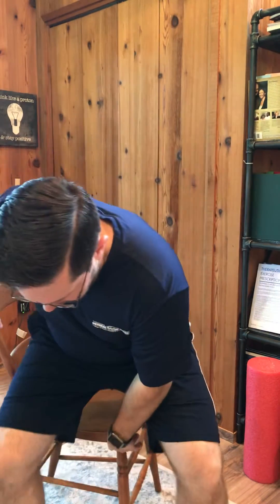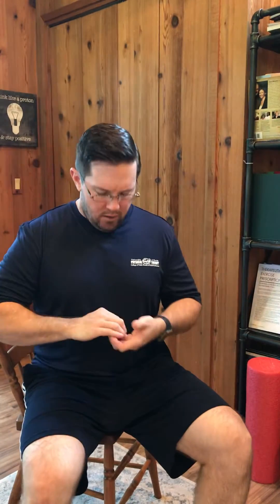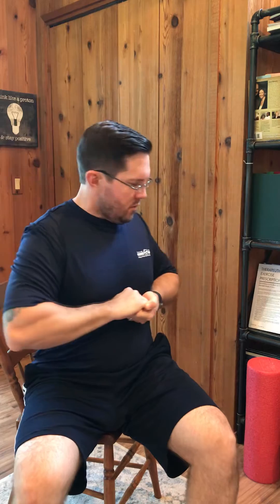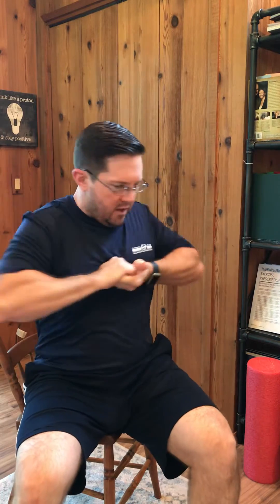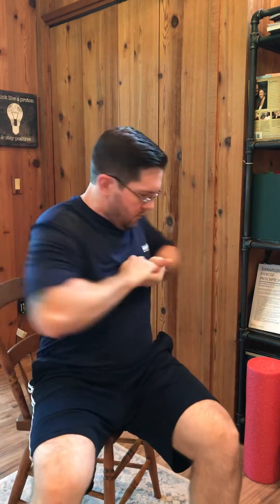Seated thoracic self-manipulation (thoracic whip)